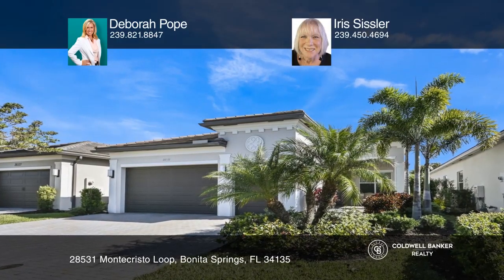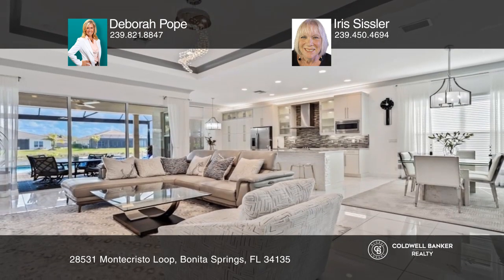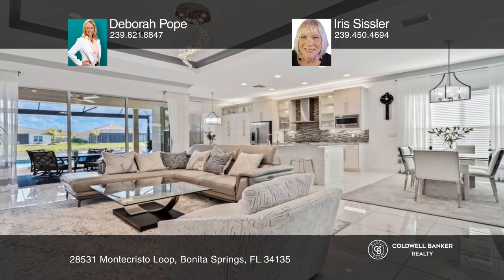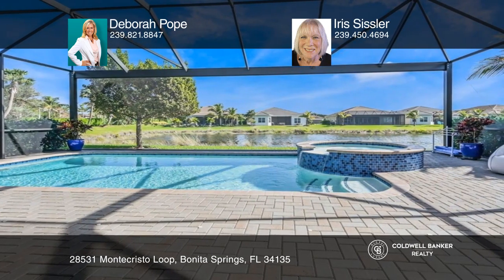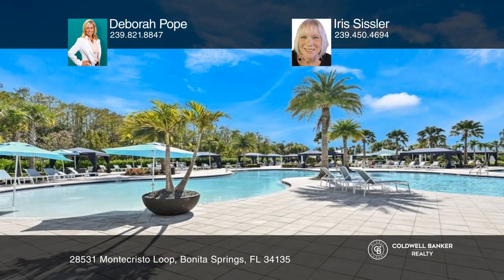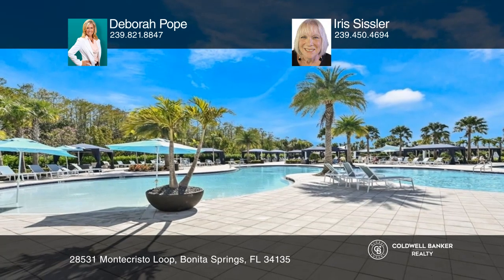28531 Montecristo Loop Bonita Springs, FL | ColdwellBankerHomes.com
28531 Montecristo Loop, Bonita Springs, FL

Look no further! This popular Cabernet model built by GL Homes features 8-foot doors and 10-foot to 14-foot ceilings with over $144K in upgrades! Situated on a premium lot featuring full house generator, gourmet kitchen with gas range, tons of additional custom cabinets, three bedrooms plus a den